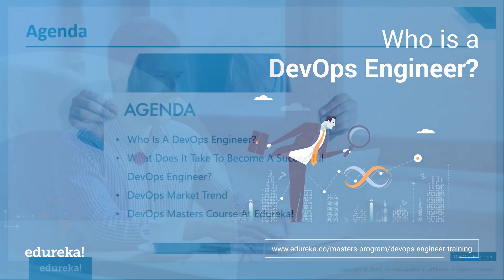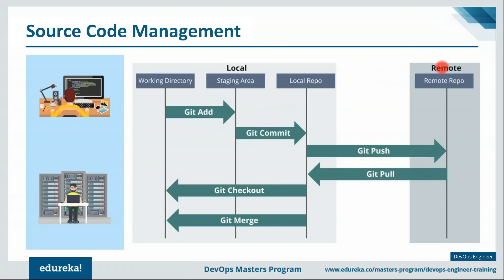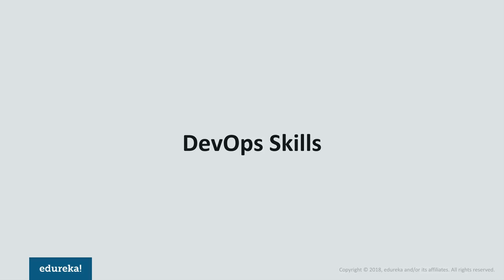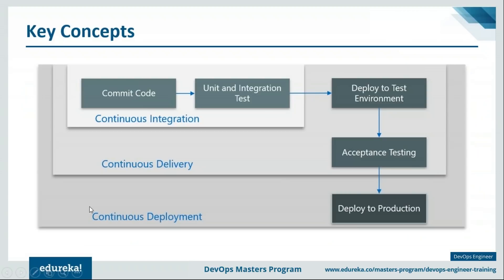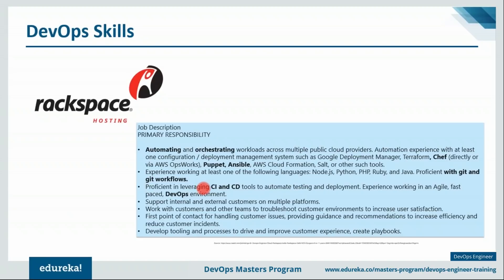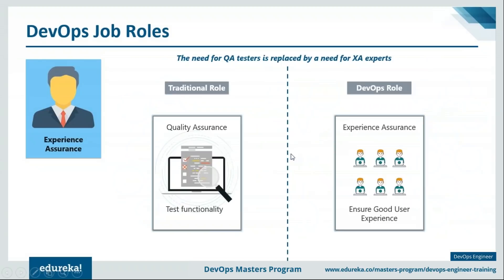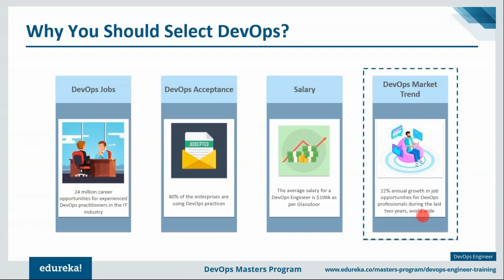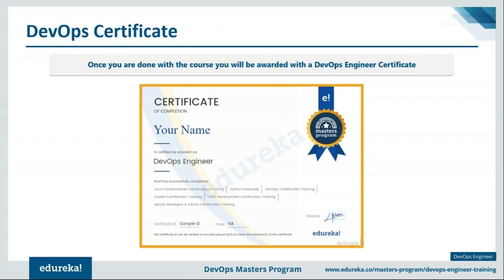Who Is A DevOps Engineer? | DevOps Skills You Must Master | DevOps Engineer Master Program | Edureka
This Edureka video on "DevOps Engineer" will explain what does it take to become a successful DevOps Engineer, and what industries are looking for in a DevOps Professional. We have included various DevOps job roles that you can apply for. Below are the topics included in the video:

1.    Who is a DevOps Engineer?
2.    DevOps Engineer Skills
3.    DevOps Engineer Job Description
4.    DevOps Masters Course At Edureka

Check our complete DevOps playlist here (includes all the videos mentioned in the video)

Edureka’s DevOps Masters online training is designed to help you master key tools of Devops lifecycle like Docker, Puppet, Jenkins, Nagios, GIT, Ansible, Salt Stack and Chef used by a DevOps Engineer for automating multiple steps in SDLC. The stack includes 12 courses to make you an industry recognized DevOps Engineer.  During this course, our expert DevOps instructors will help you:

1. Understand the concepts and necessities of DevOps
2. Understand the need for DevOps and the day-to-day real-life problems it resolves
3. Learn installation and configuration of common infrastructure servers like Apache, and Nginx for the Enterprise
4. Learn popular DevOps tools like Jenkins, Puppet, Chef, Ansible, Salt Stack, Nagios and GIT
5. Implement automated system update, installations and deployments
6. Learn Virtualization Concepts
7. Configuration deployment and packaging, continuous integration using GIT
8. Fine tune Performance and set-up basic Security for Infrastructure
9. Manage server operations using Code which is popularly known as Infrastructure as a Code
10. Build CI/ CD Pipelines
11. Understand the concepts of Monitoring and Logging.
12. Understand how to implement DevOps practices on cloud platforms like AWS

Along with the above-mentioned topics, you will also get additional courses on - AWS, Docker, Splunk, Python, Linux, Jenkins, Puppet, Chef, Git and GitHub, Ansible and MongoDB.

DevOps practitioners are among the highest paid IT professionals today, and the market demand for them is growing rapidly. With the emergence of new job roles around DevOps philosophy, anyone aspiring to get into these new roles, can take up this DevOps course. Some of these roles are:

1. DevOps Architect
2. Automation Engineer
3. Software Tester
4. Security Engineer
5. Integration Specialist
6. Release Manager